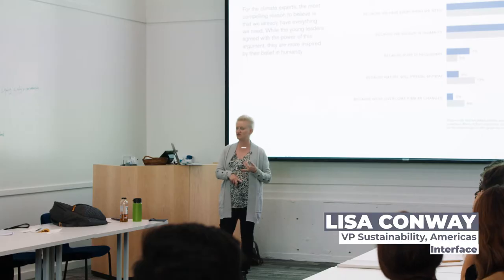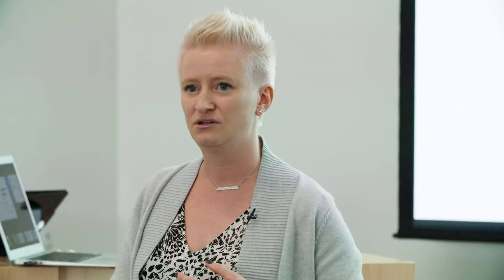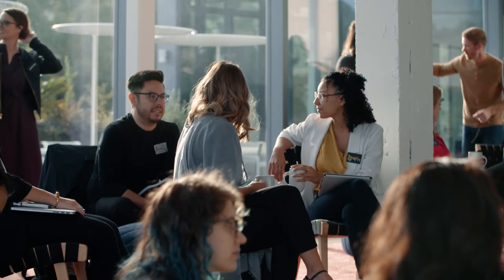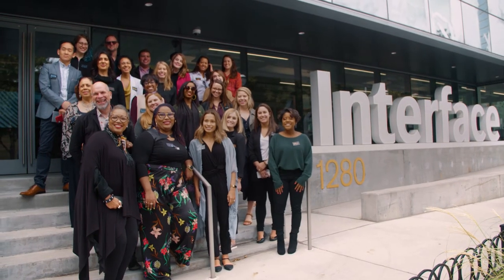Emerging Designers Converge on Embodied Carbon (short)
"We have the biggest design challenge we could ever have as designers." Learn how this group of IIDA members plan to address embodied carbon, as discussed during the Interface + IIDA Converge event (Oct 2019).